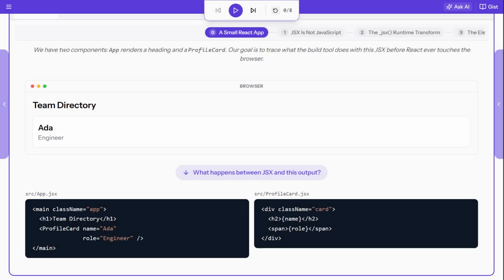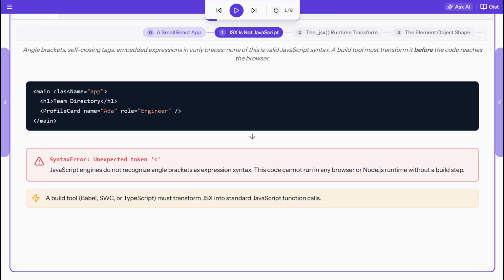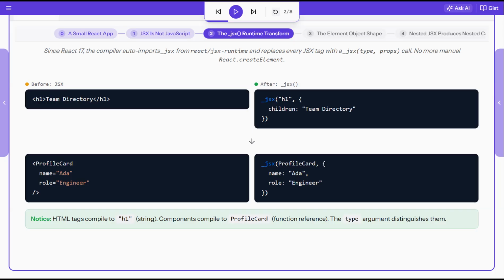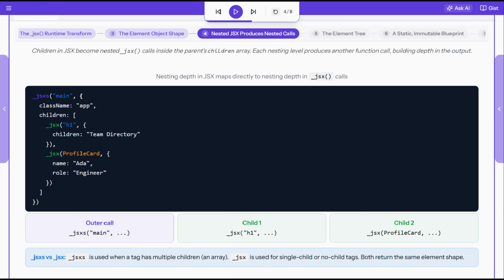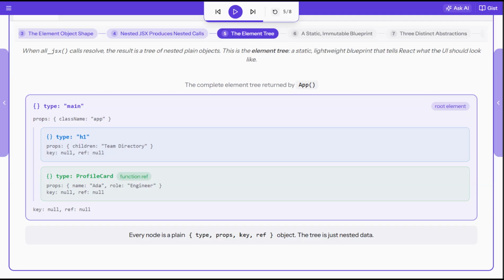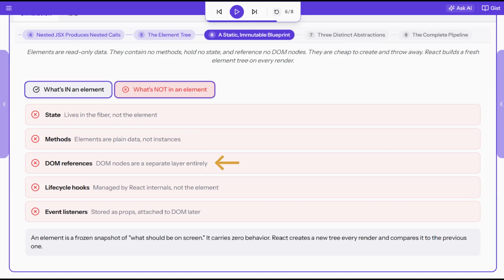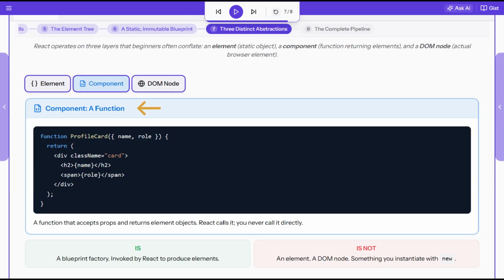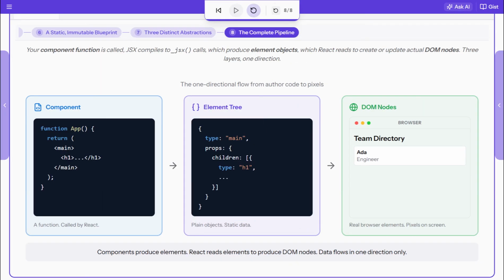JSX Explained: The Element Tree React Actually Uses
React doesn't render JSX directly.

Instead, JSX is compiled into function calls that create React Elements, which form the Element Tree that React uses to update the browser.

In this visual tutorial, you'll learn:
- JSX compilation
- The jsx() runtime
- React Elements
- Nested element trees
- Why Elements are immutable
- Components vs Elements vs DOM Nodes